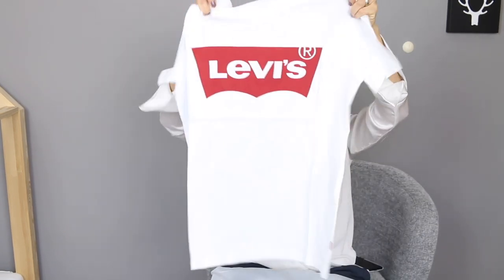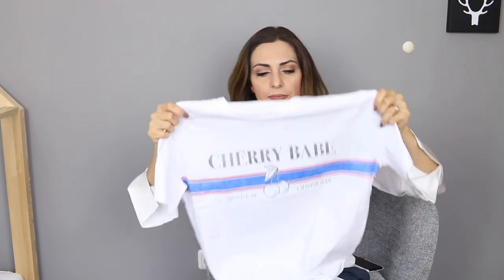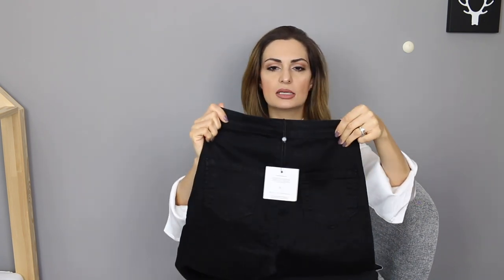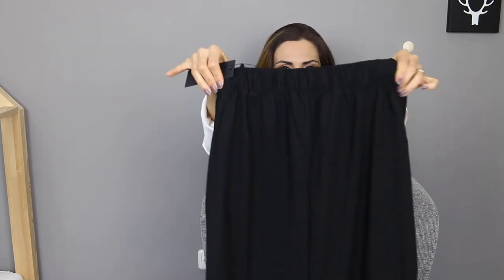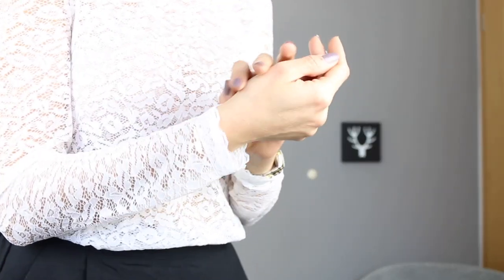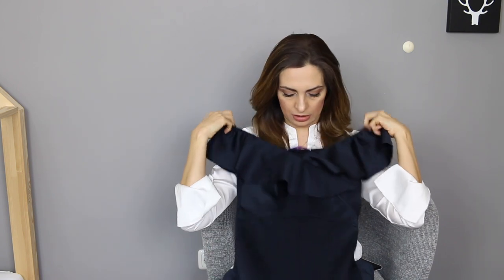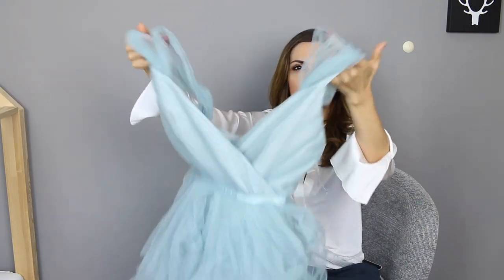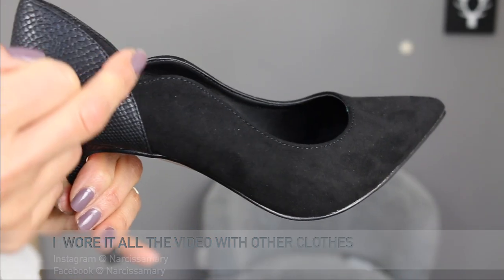Huge Asos Spring Haul/ Unboxing & Try On /basic trends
Hi,
In this video I show you my huge Asos Haul, unboxing and try on. I Open the Order with you guys and tell you my honest Idea about all the clothes plus I will try all on.

Sorry this video supposed to be sooner online as I wanted to make a link for all what I am wearing. for the reason I am not good in PC still affiliate is not working. nevertheless hope you find all the parts in asos .

love you all and thanks for supporting me.

• Track Info:

Title: Dreams
Artist: Joakim Karud
Genre: Hip Hop & Rap
Mood: Bright